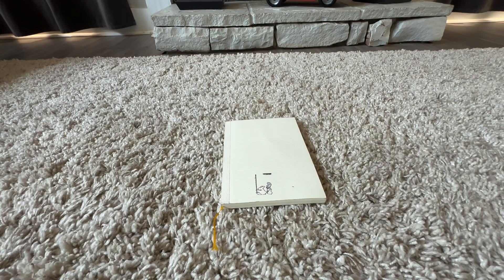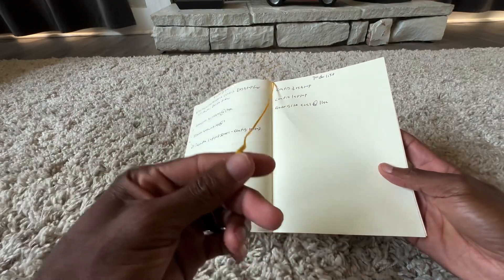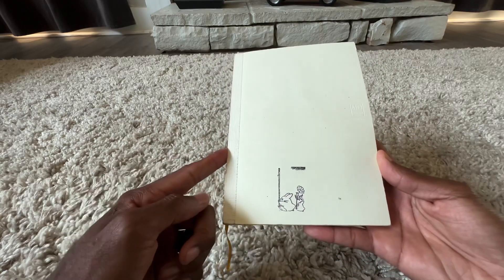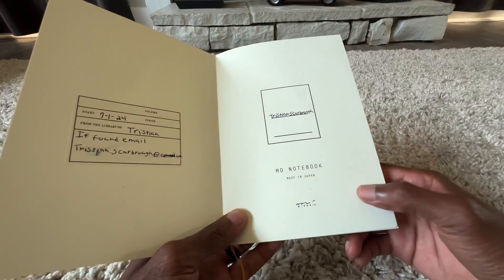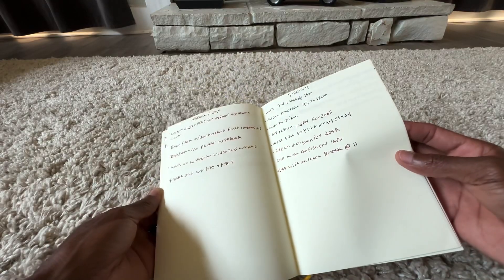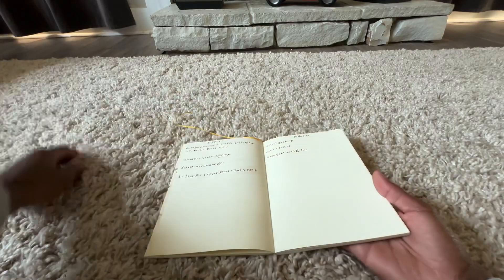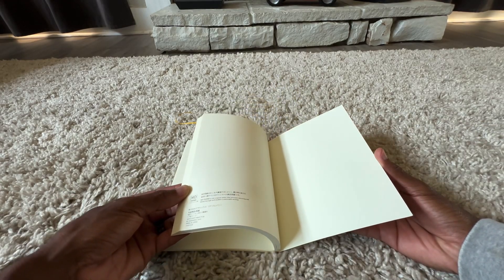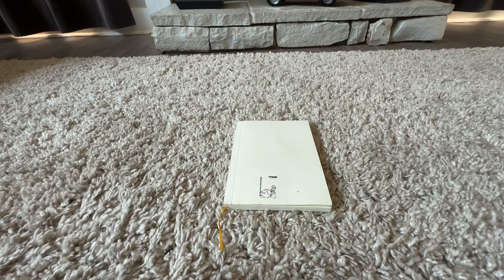Midori MD Notebook - A5 - Blank Review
Made in Japan, this simple notebook was designed to create a writing experience that you will enjoy. The high-quality Midori Diary (MD) paper inside was developed in 1960 and has been continuously improved on ever since. Midori has conducted many tests using a variety of writing instruments to inspect the paper quality, including observing whether the ink feathers or bleeds, how it dries, how well the pen tips glide across the surface, how the paper feels to the touch, and so on. As a result, the paper is bleed-resistant, feather-resistant, and fountain-pen friendly, giving the user a pleasant writing experience.
The notebook has a sturdy thread binding that lies flat when open, making it easy to write. It also comes with a ribbon marker to keep your place. The cover is not a typical notebook cover. To feature the charm of the paper itself, the cloth tape used to bind the spine, usually hidden by a cover, is exposed, giving the notebook a unique look. You can even see where the ribbon marker is glued in place. The notebook also comes with sticker labels that can be used to label the notebook.

Notebook covers for protecting your notebook are available separately.

Links